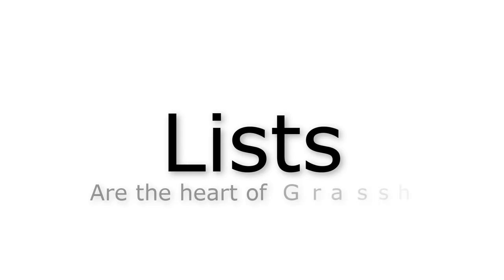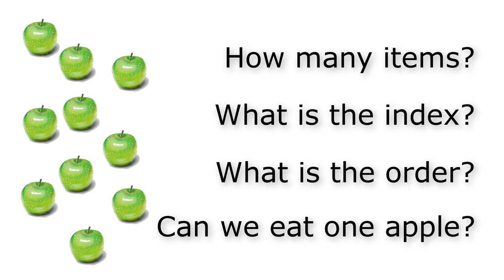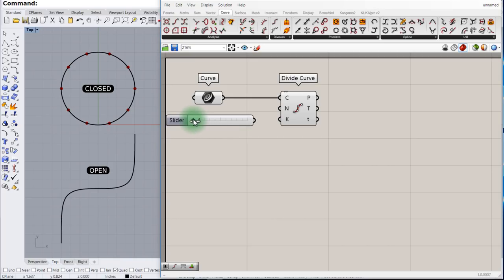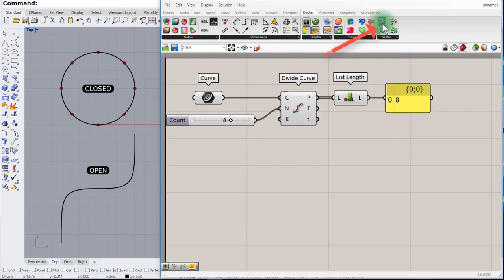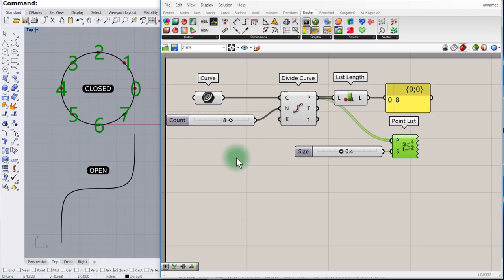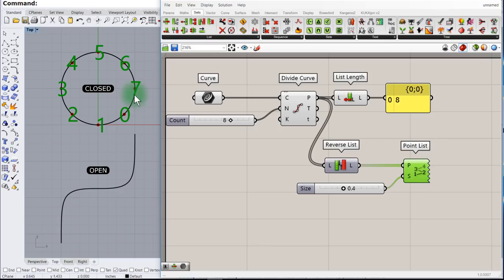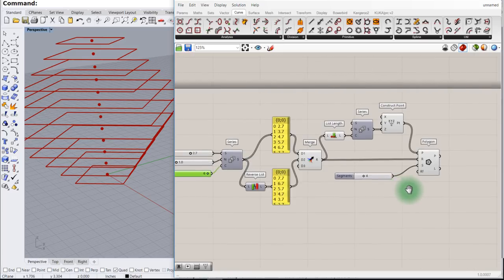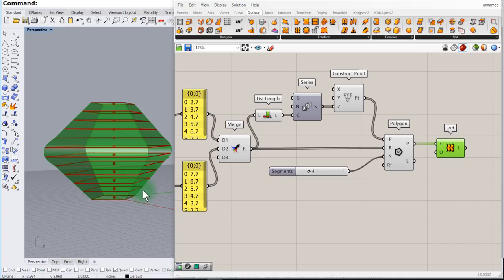Lists are the heart of Grasshopper3D